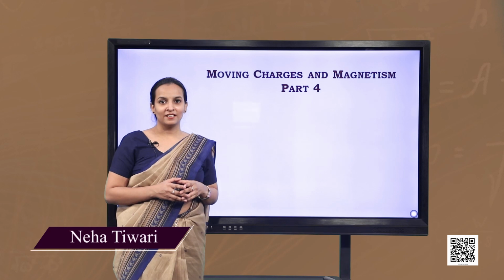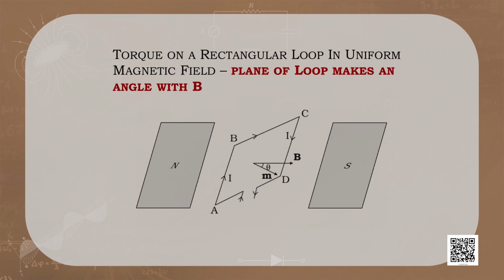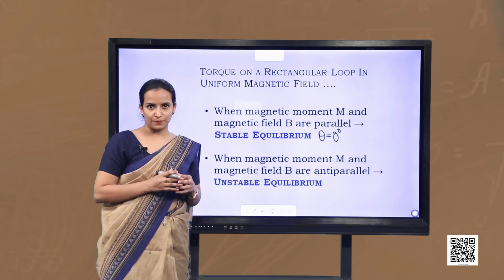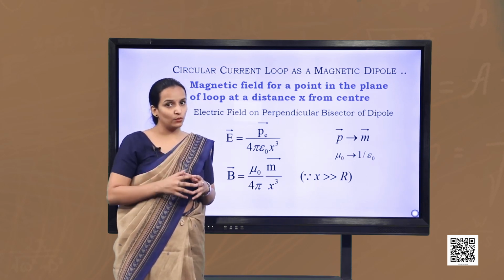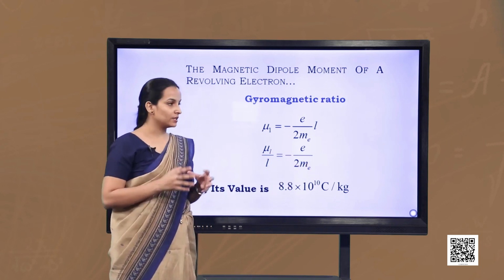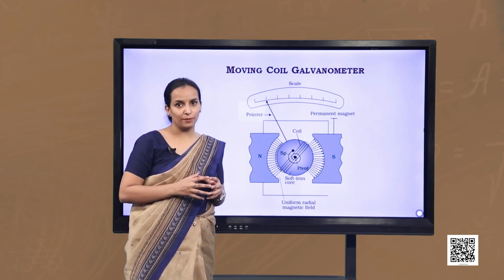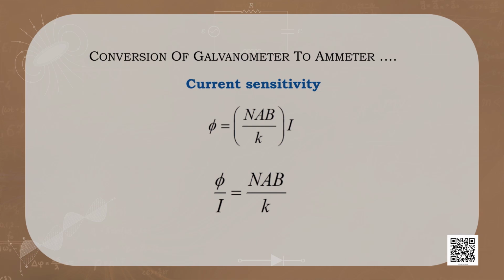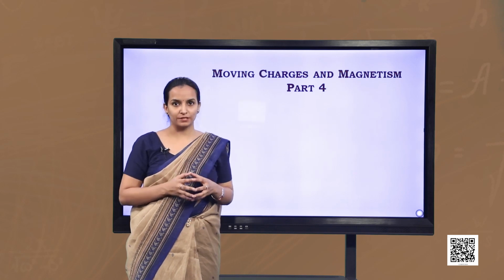Class 12 Physics Chapter 4 Moving Charges and Magnetism, Part 4